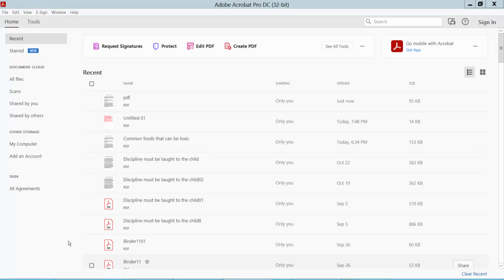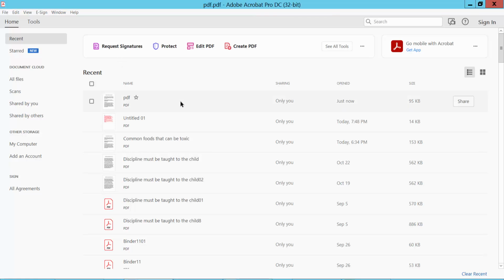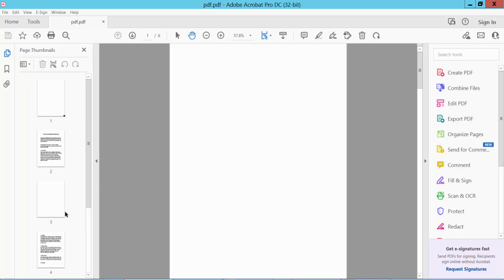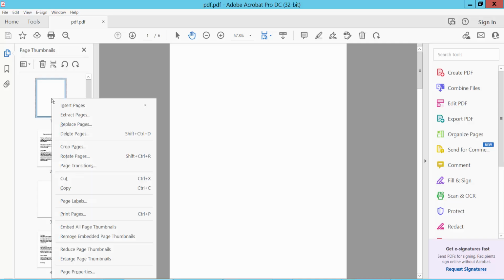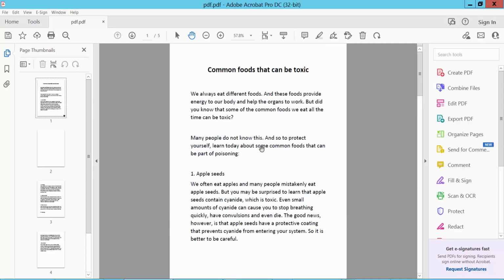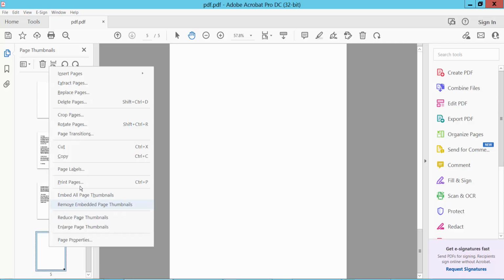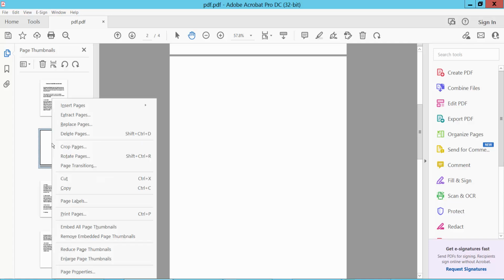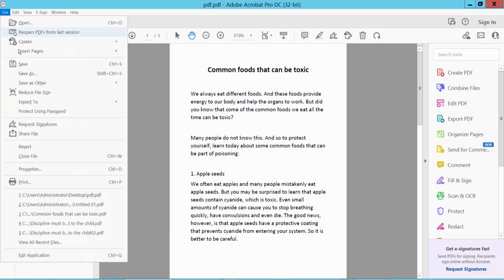How to delete blank page from a pdf file using adobe acrobat pro dc | Remove blank pages from PDF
Hello everyone, Today I will show you, How to delete blank pages from a pdf file using adobe acrobat pro dc.